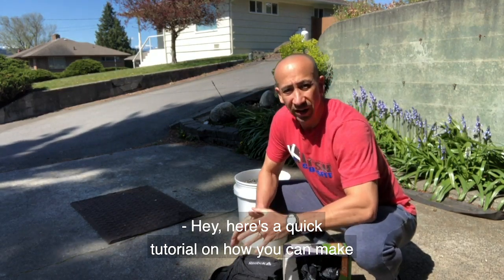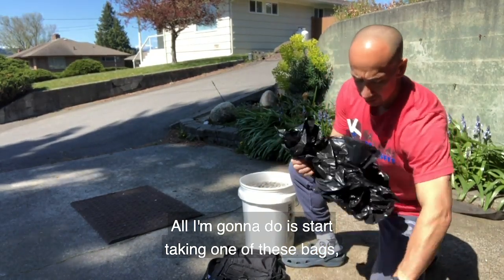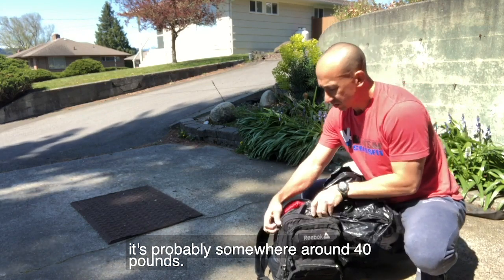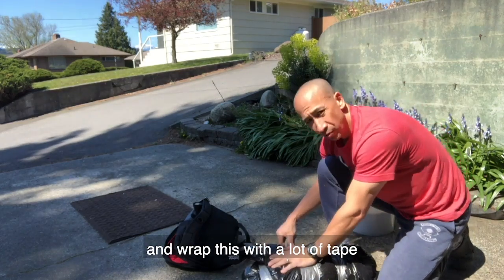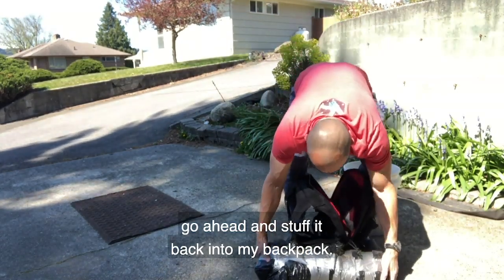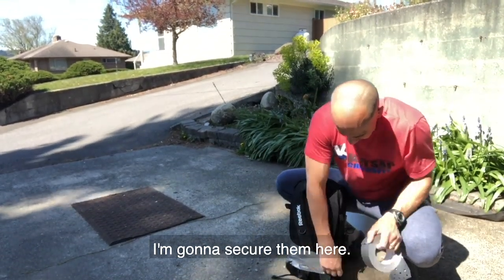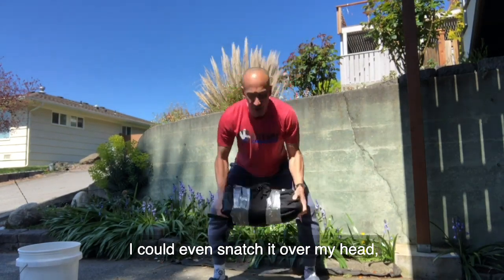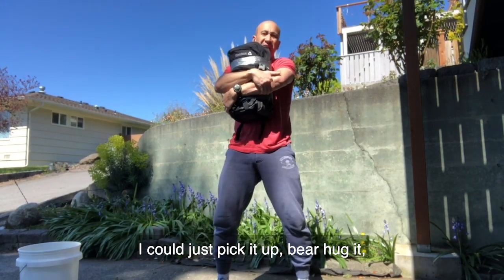DIY Sandbag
CFHQ Seminar Staff member Dan Hollingsworth (CF-L4) shows a simple way to make a durable sandbag, along with ways to easily incorporate it into at-home training.⁣⁣